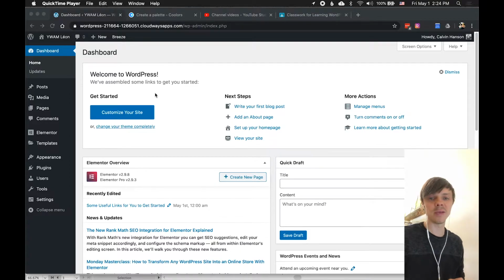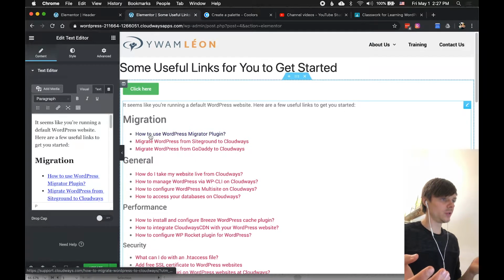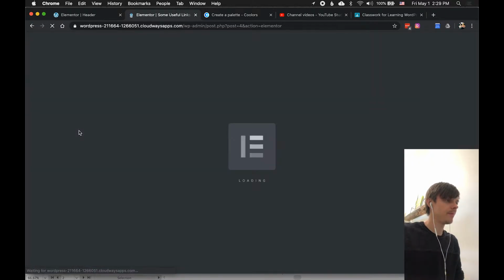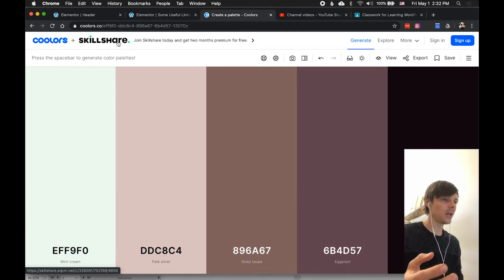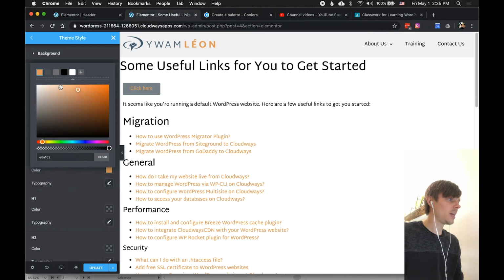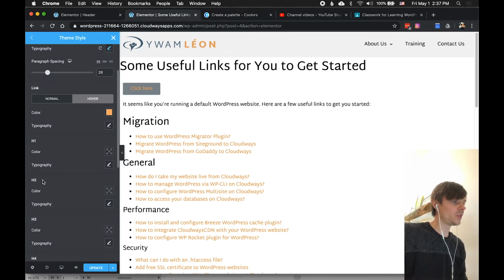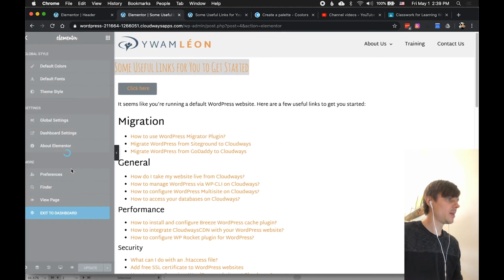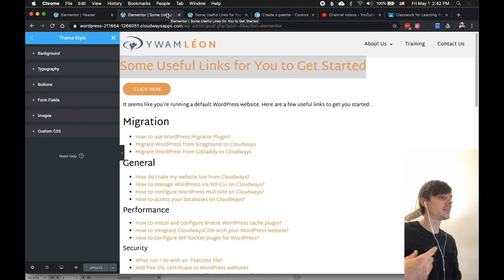Lesson 3 - Let's talk about the Power of Global Styles in Elementor - with Calvin Hanson - Wordpress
We look at how Global styles can save you time in Elementor Pro! We continue building a website with Elementor Pro and Wordpress!

(I get a percentage of any sign up at no cost to you)

I host my sites on cloudways (digital oceans 1gb servers, $10/mo). They optimize their servers to have built in caching for speed, check em out!:

If you have benefitted from these videos, I'd love a donation to continue to fuel this effort: